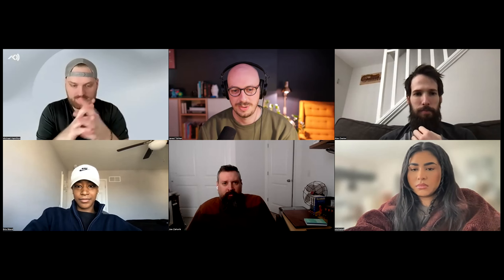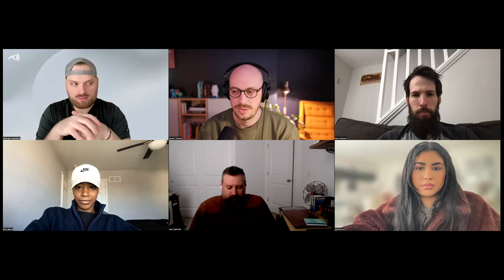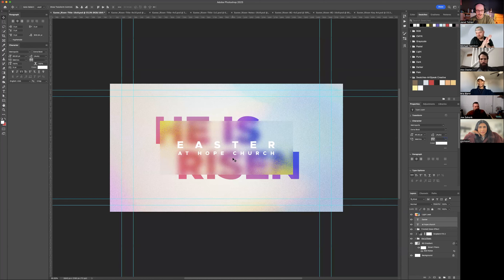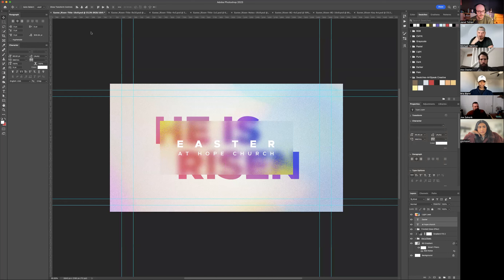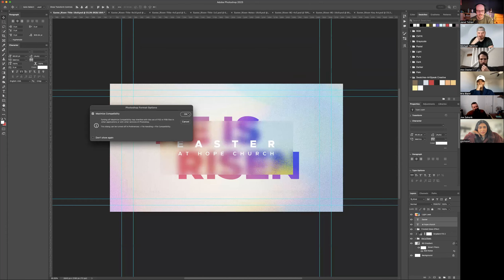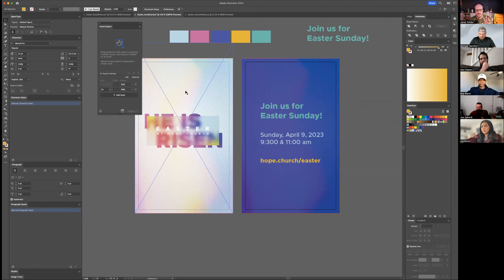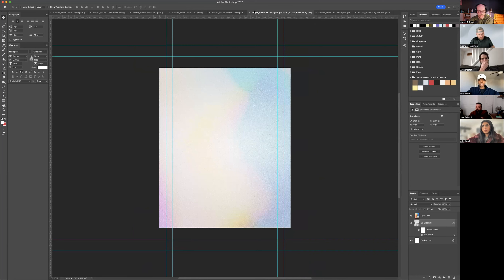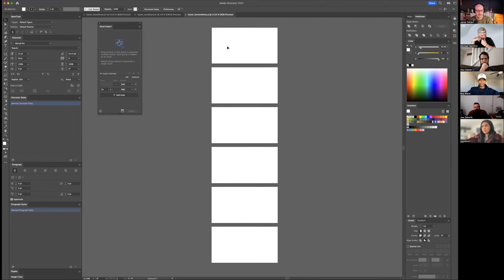Church Creative Works — Easter How-To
The ArtSpeak Creative Community is all about empowering the health and effectiveness of mission-minded creatives.

• You are a pro! Join a community that brings out your best.
• Learn from other professional creatives.
• Hone your skills and expand your creative horizons.
• Join weekly meetups with the Community + ArtSpeak’s team.
• Get direct Slack access to ArtSpeak’s team and other creatives and marketers.
• Receive actionable feedback on your projects in a dedicated feedback channel.
• Learn healthy rhythms and effective habits for meaningful creative work.
• Overcome your burnout. Rekindle your creativity. Love your art again.

In this Design Workshop, Art Director Jared Tohlen demonstrates how you can use Photoshop to customize your Church Creative Works Easter design files to make any version you need to promote your Easter services.